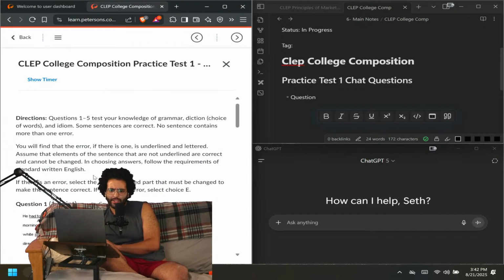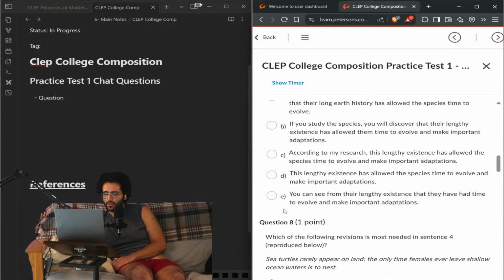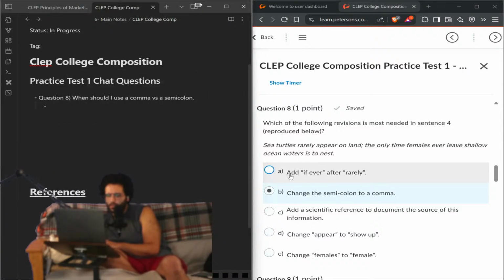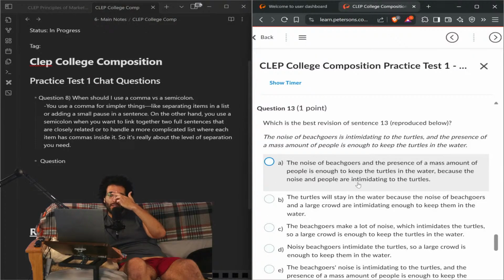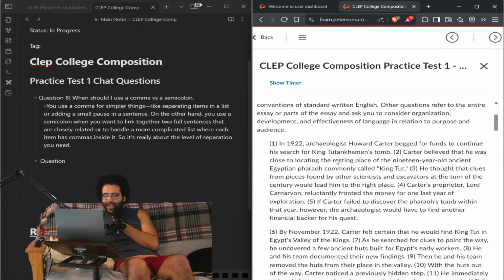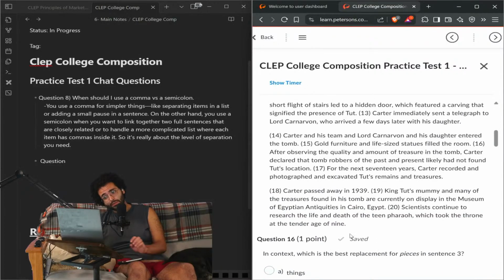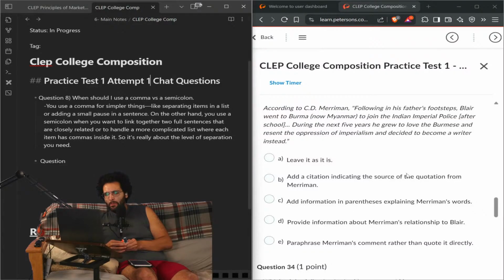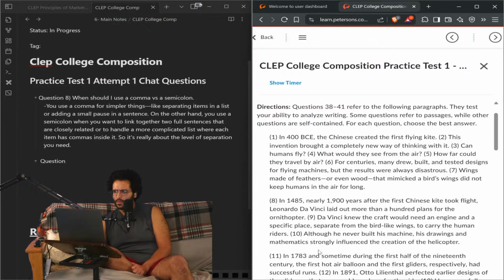Couch To College Test Stream